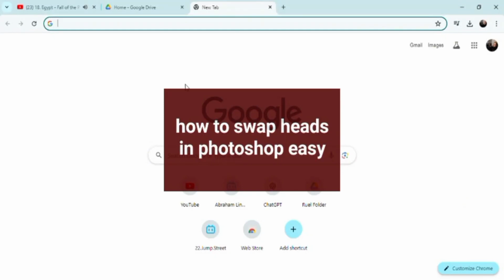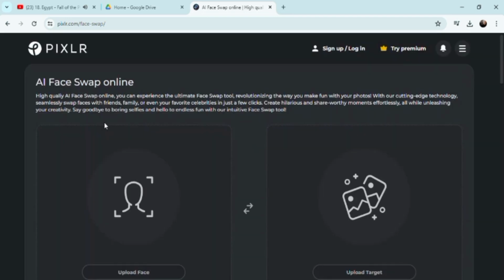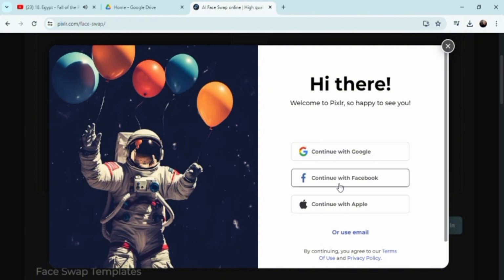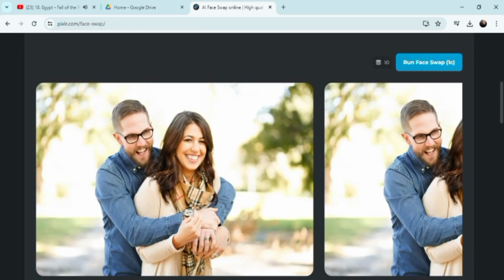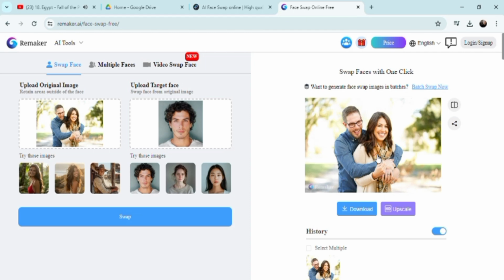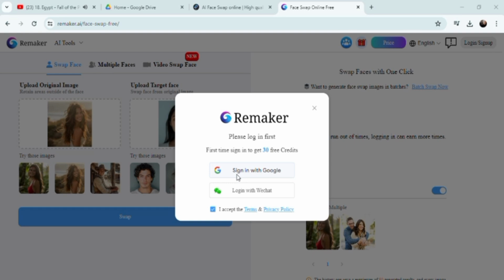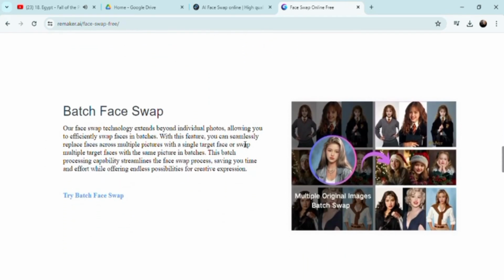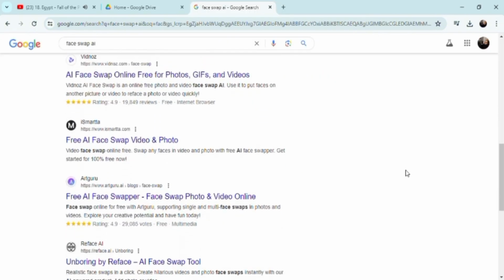How to Swap Heads in Photoshop Easy (Quick Tutorial)